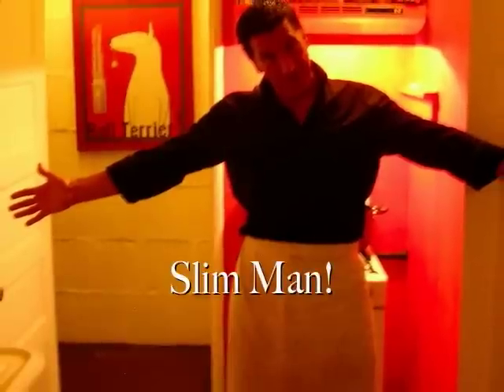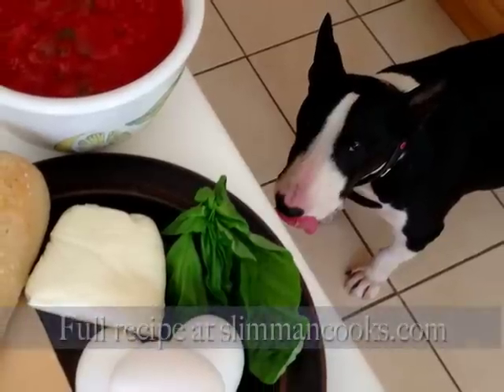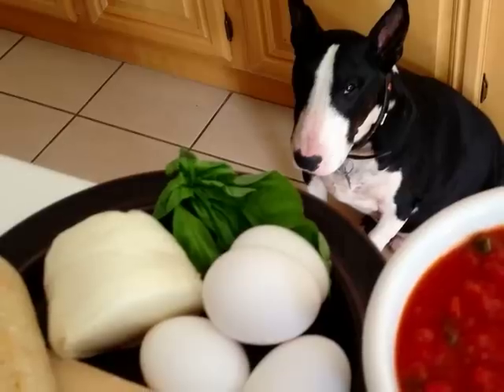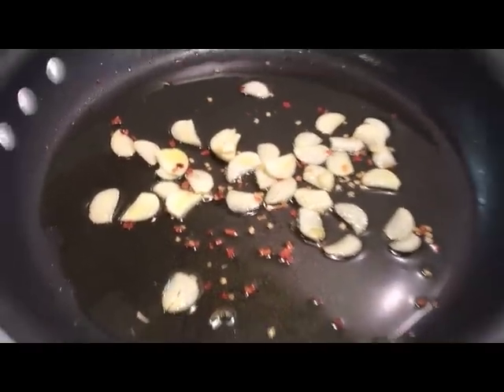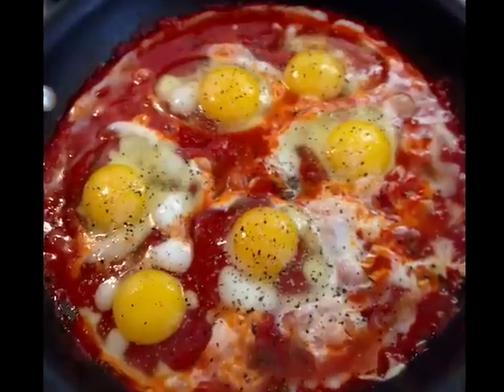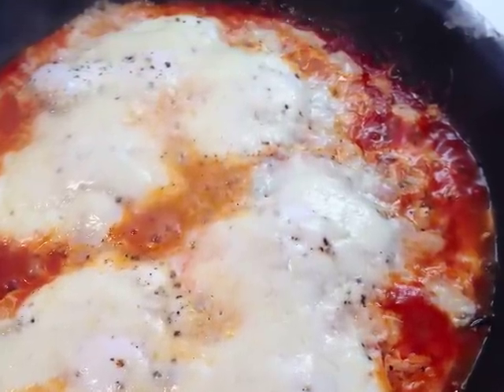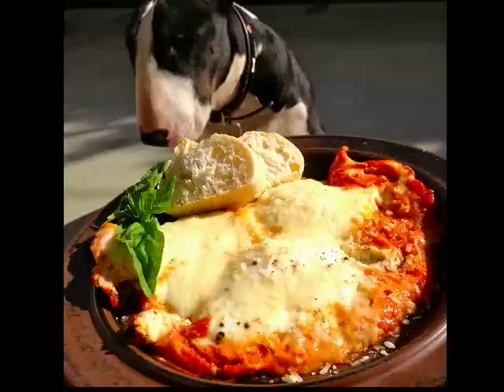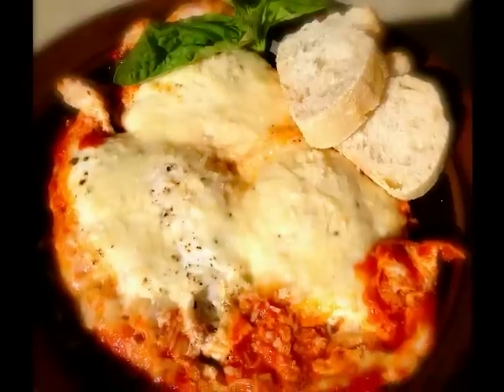Slim Man Cooks Pizza Eggs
The Slimmest of All Men, Slim Man, cooks pizza eggs, a recipe created by his brother, the Slim Bro.  Slim Man can sing, he can write songs, and he can cook breakfast once or twice a year.  This is the Slim Go-To recipe for Holiday Breakfasts, After Birthday Brunches, and Post Wedding Hangovers.  Slim Man Cooks!